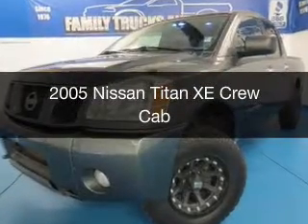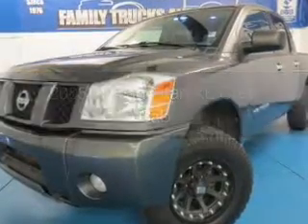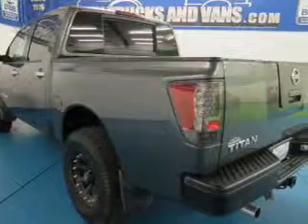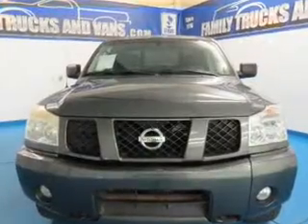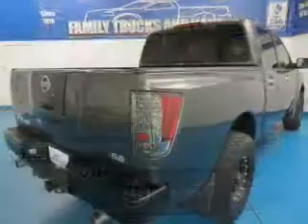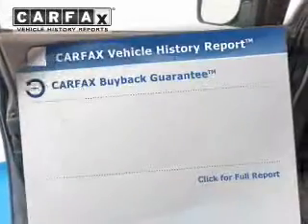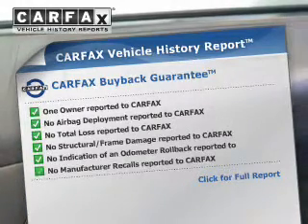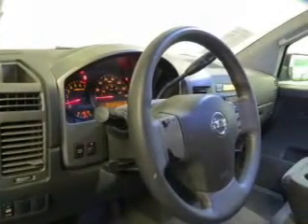2005 Nissan Titan - Denver CO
Phone:
Year: 2005
Make: Nissan
Model: Titan
Trim: XE Crew Cab
Engine: 5.6 liter 8 cylinder 32 valve MPFI DOHC
Transmission: 5-Speed Automatic
Color: Gray
Mileage: 105433
Address:
2400 S. Broadway